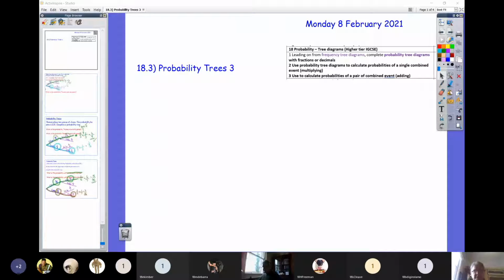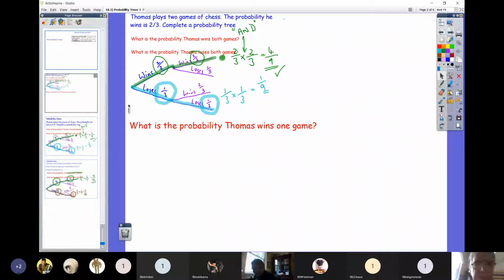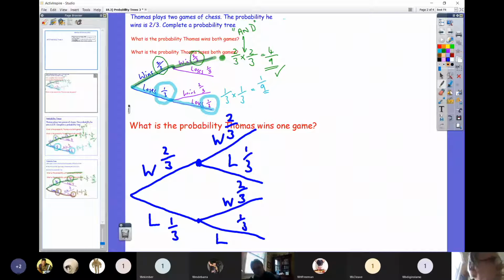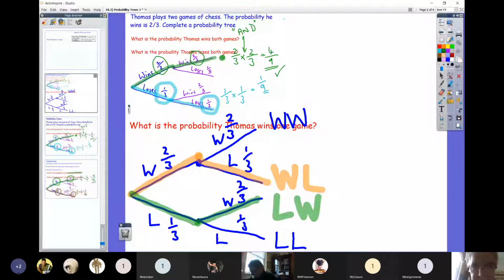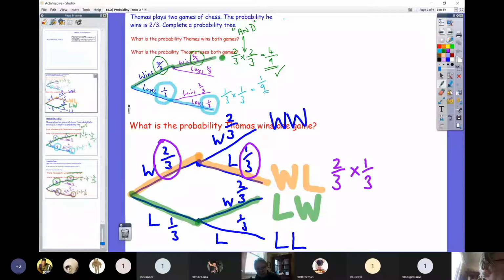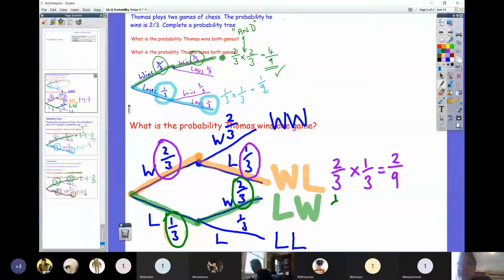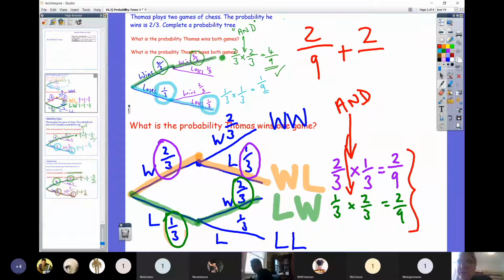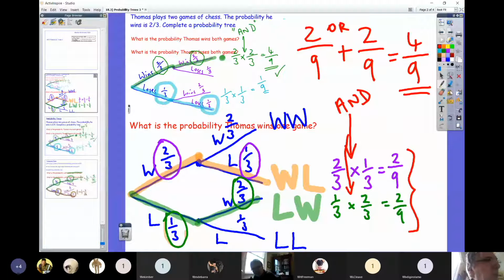8 February - (18.3) Probability Trees - Multiple Calculations (involving adding)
8 February - (18.3) Probability Trees - Multiple Calculations (involving adding)